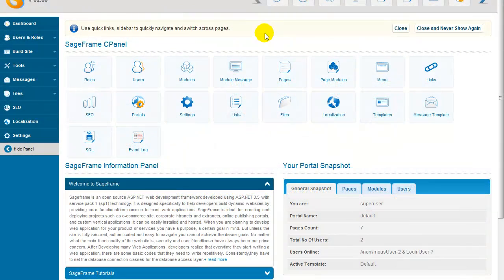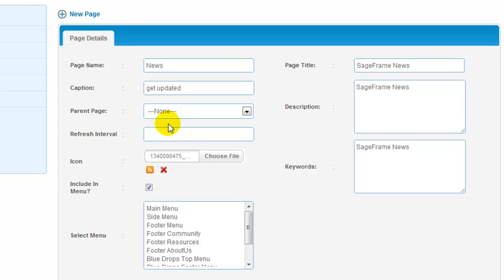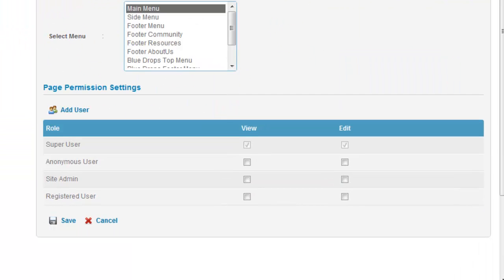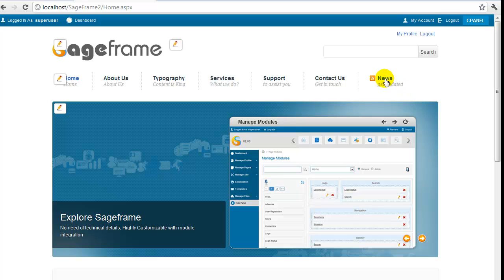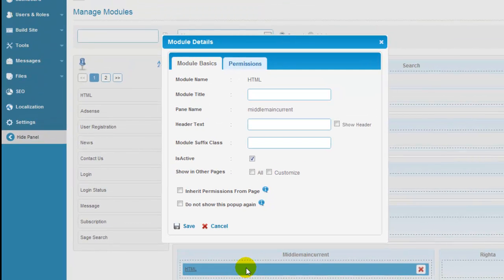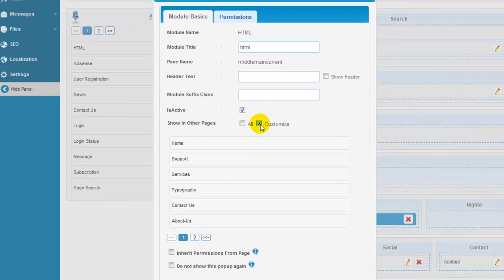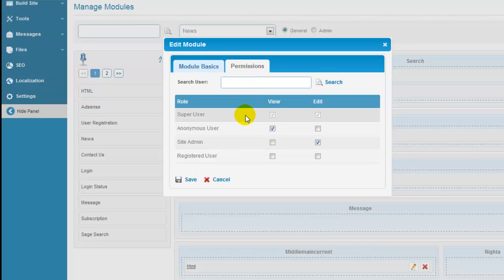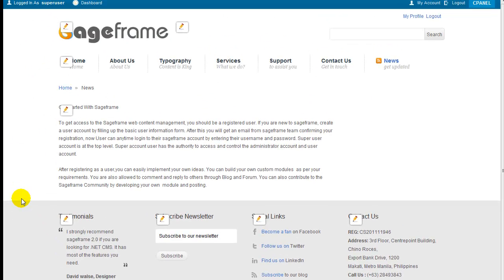How to build a page in SageFrame?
This screencast will guide you to add a new page in SageFrame through page management; and also to add content to a page by assigning modules to it.